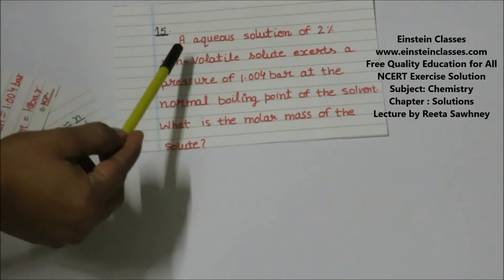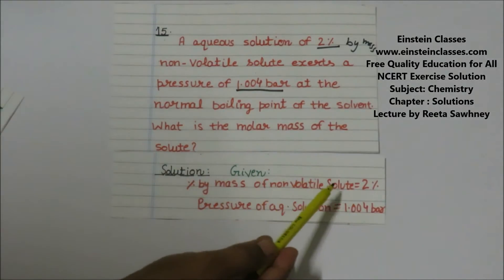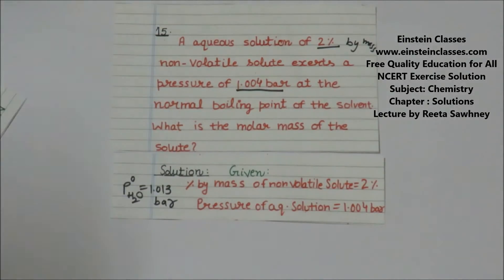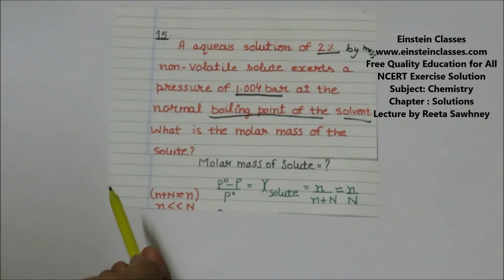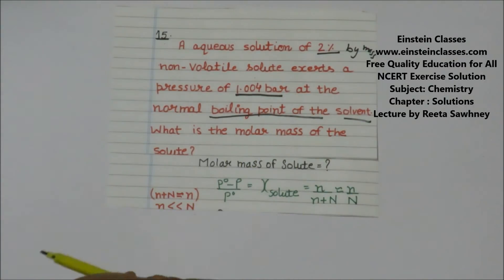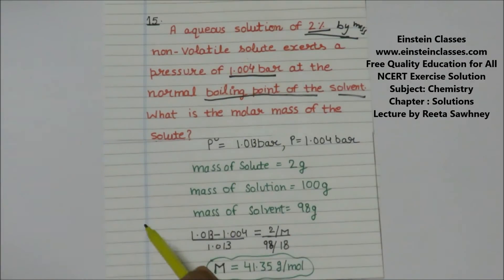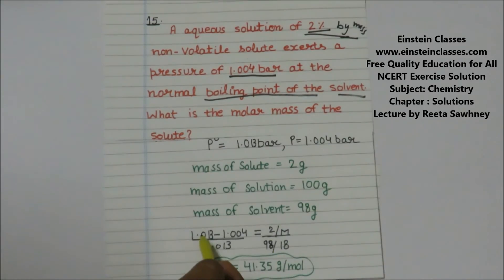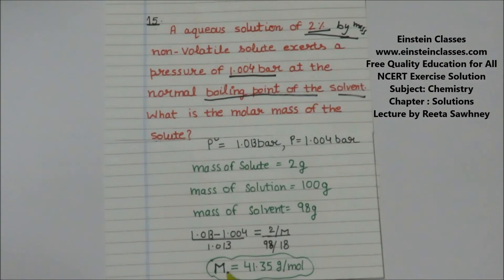NCERT CHEMISTRY SOLUTION (Class 12) Chapter Solutions Q15 by NITian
AUTHOR: REETA SAWHNEY(passed out from NIT Jalandahr)